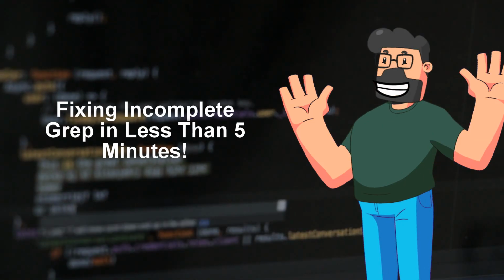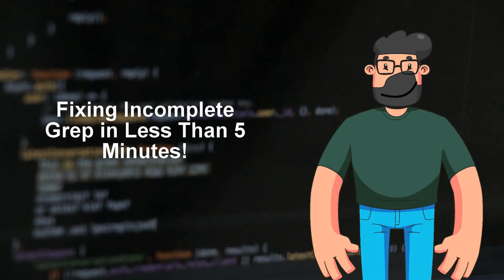Fixing Incomplete Grep in Less Than 5 Minutes!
Learn how to fix incomplete grep in less than 5 minutes with this easy tutorial! Fixing Incomplete Grep - How to fix incomplete grep.

✅ VIDEO INFO:
00:00:00 - Avoid grep mistypes: Escape frozen prompt.
00:00:35 - Understanding command line input expectations is key.
00:01:19 - Escape 'grep limbo' with mindful commands.

This solution would not have been possible without the contributions of users: bk_32 and Hannu